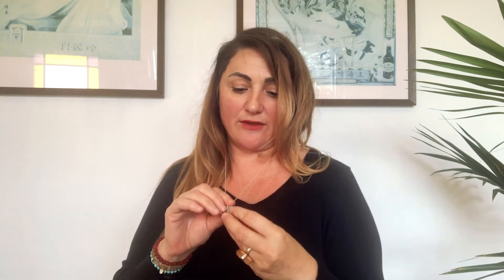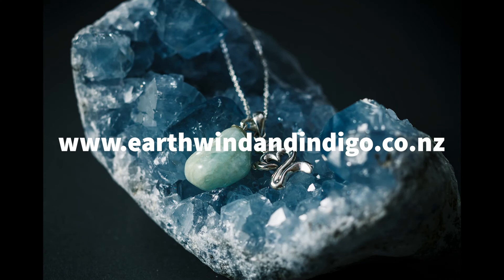🙏 aquamarine crystal with sterling silver Indian OM necklace 🙏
Aquamarine Crystal Necklace with Sterling Silver Indian OM

Get your chill on with our stunning limited edition aquamarine crystal with sterling silver Indian OM charm. Chain also in sterling silver 24" long.